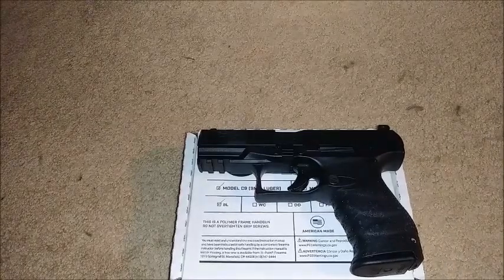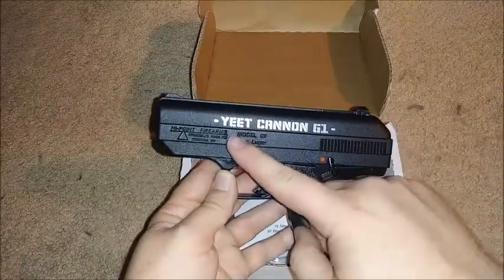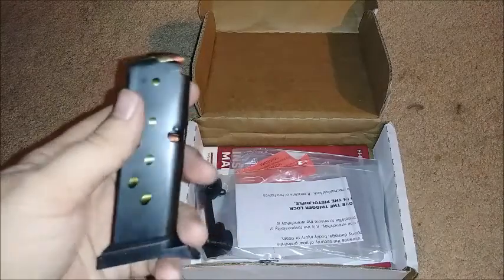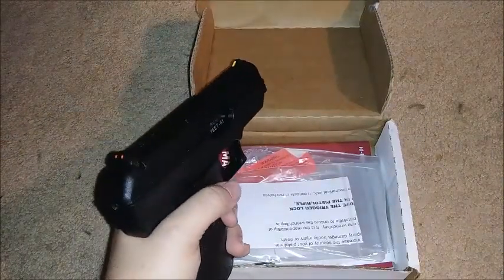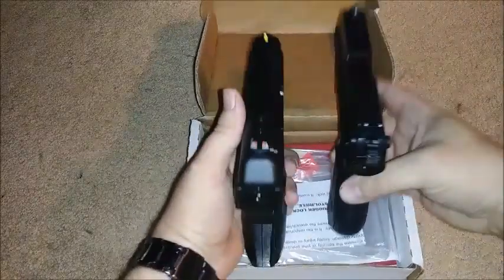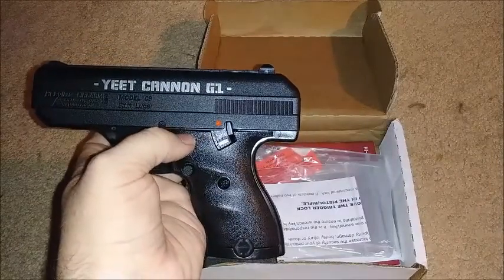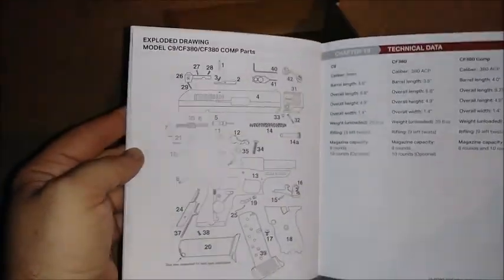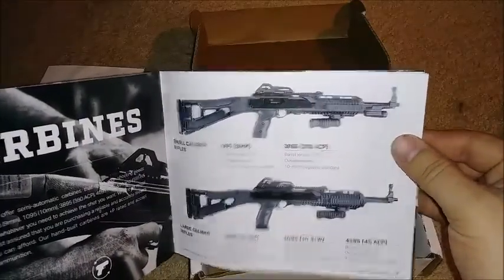Hi Point Yeet Cannon G1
I purchased the Hi-Point Yeet Cannon G1. I've never been excited about a Hi-Point until now. Yeet!